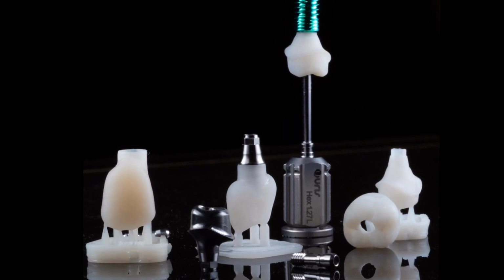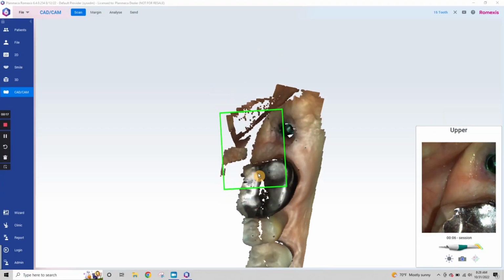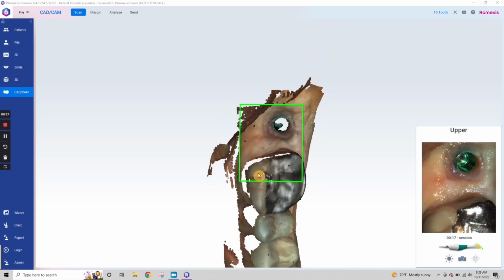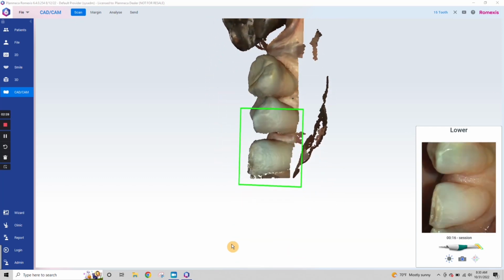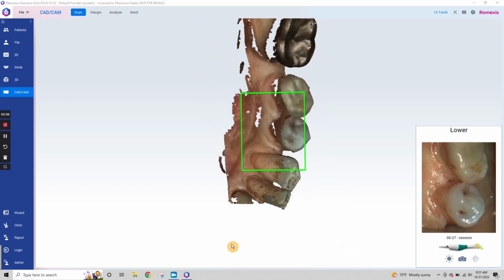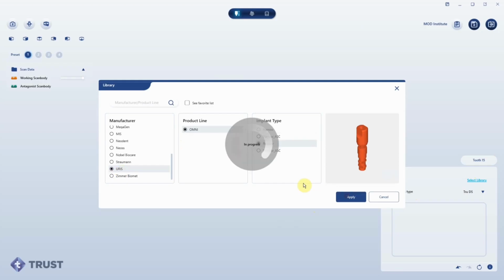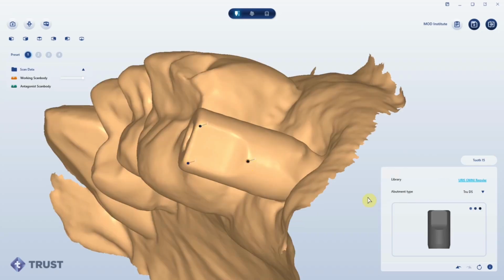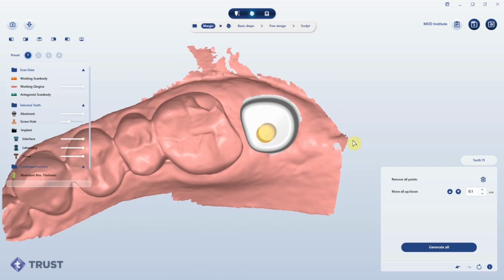3D printed Custom healing abutments in FREE software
Game changer